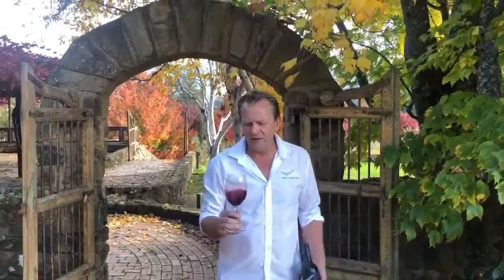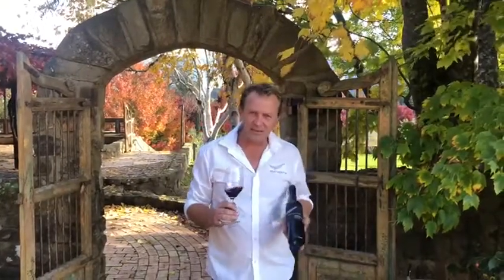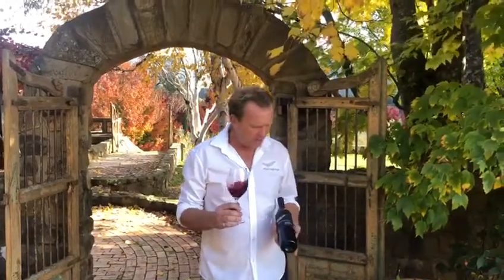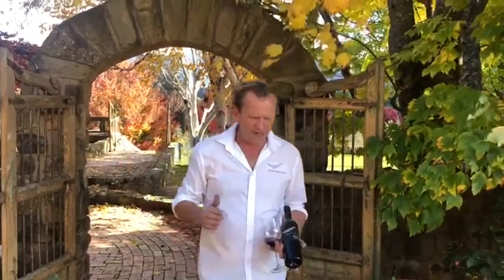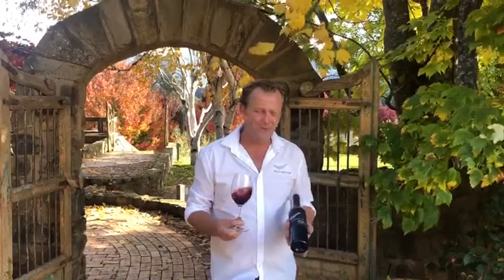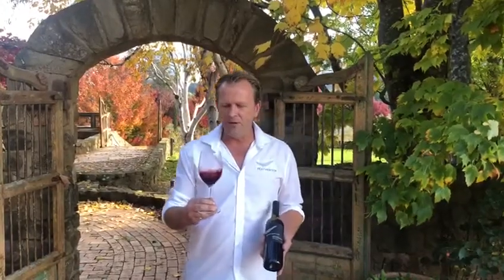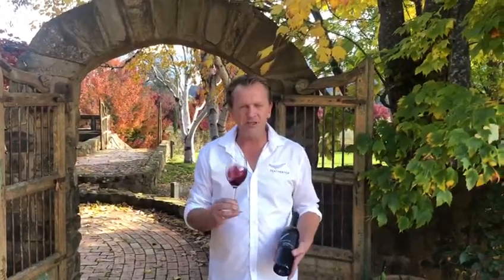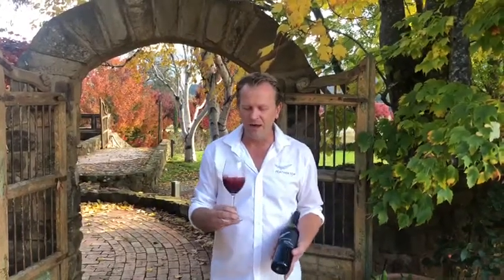Feathertop Winery Virtual Cellar Door - Terraces Reserve Shiraz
Feathertop winemaker, Nick Toy, takes you through information and a tasting on our Terraces Reserve Shiraz.